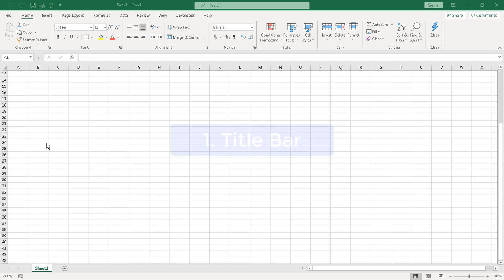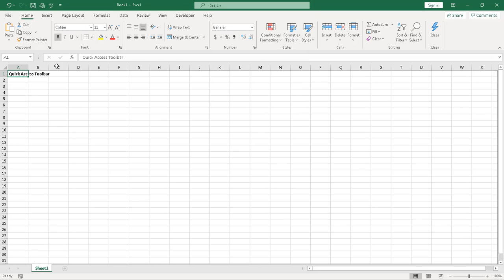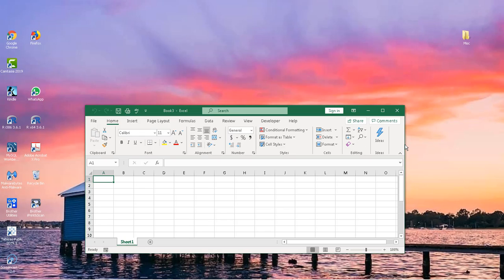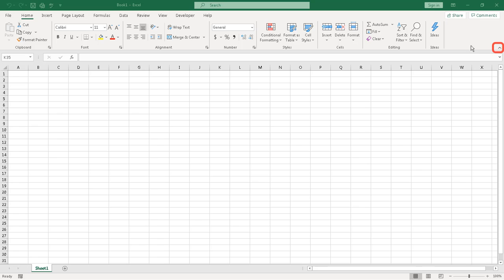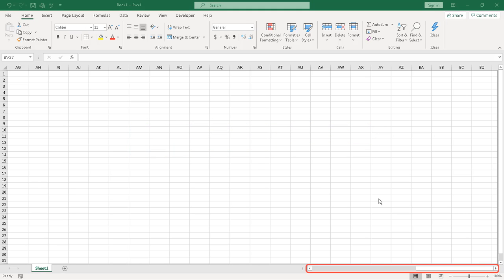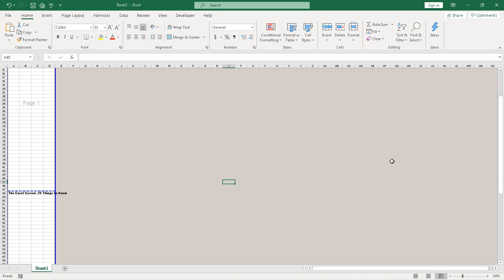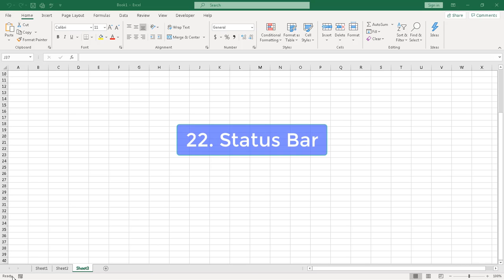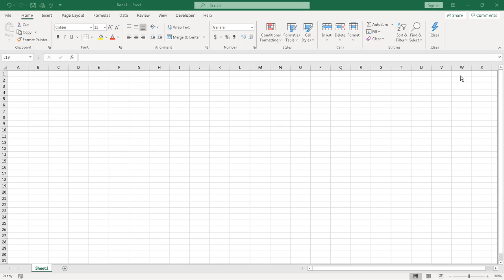The Excel Screen: 25 Things to Know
Learn about the different parts of the Excel Screen.  Becoming familiar with the Excel screen will help you utilize Excel more efficiently. By the end of the video, you will have a basic understanding of the key parts of the Excel Screen.

Below is list of topics covered:

1. Title Bar
2. Quick Access Toolbar
3.Search Box
4. Ribbon Display Options
5. Minimize Button
6. Restore Down & Maximize
7. Close Button
8. Ribbon
9. Tab List
10. File Button
11.Collapse the Ribbon Button
12. Name Box
13. Formula Bar
14. Vertical Scrollbar
15. Horizontal Scrollbar
16. Zoom Control
17. Page View Buttons
18. Sheet Tabs
19. New Sheet Button
20. Sheet Tab Scroll Buttons
21. Macro Recorder Indicator
22. Status Bar
23. Selected Cell Indicator
24. Row Numbers
25. Column Letters